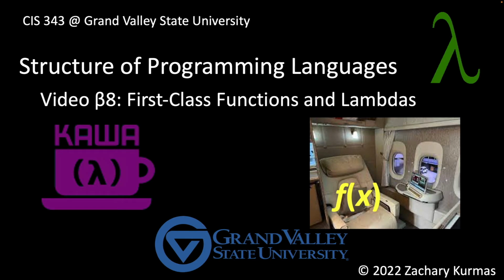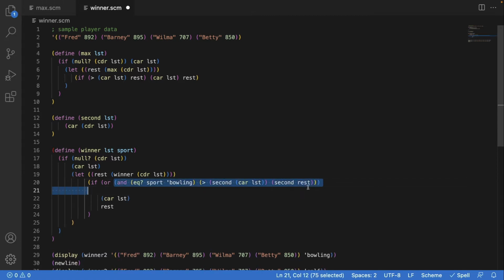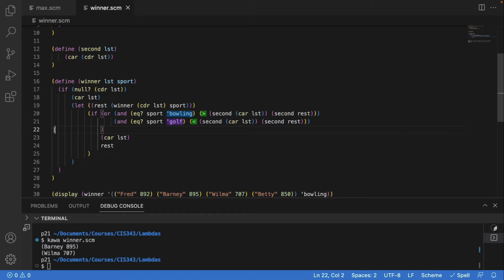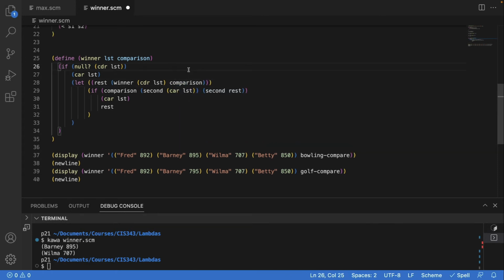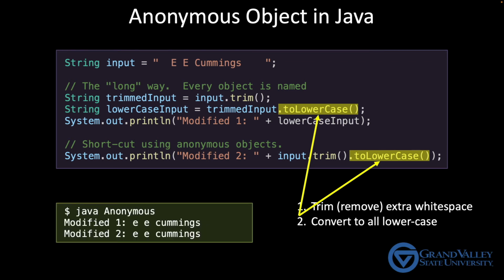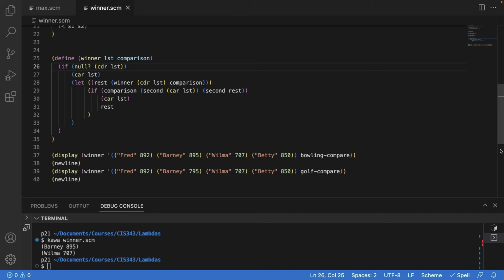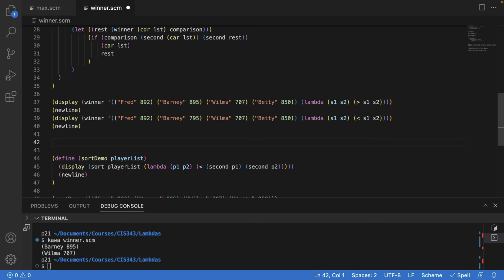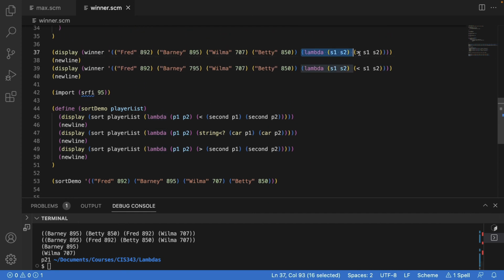CIS 343 Video β8: First Class Functions and Lambdas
Discusses first-class functions in Scheme (including lambdas).